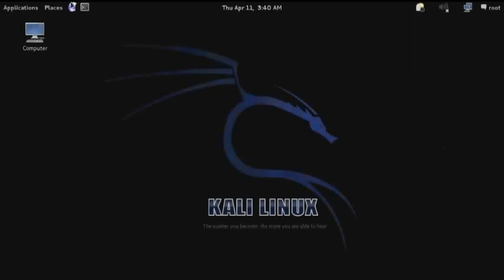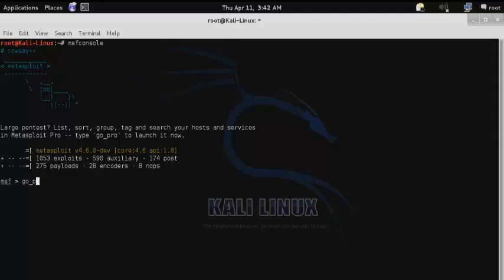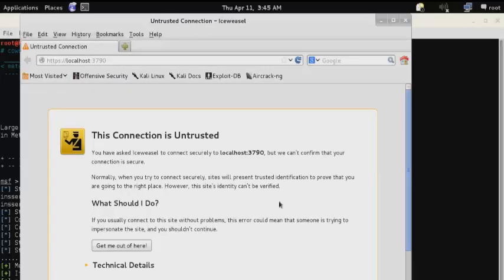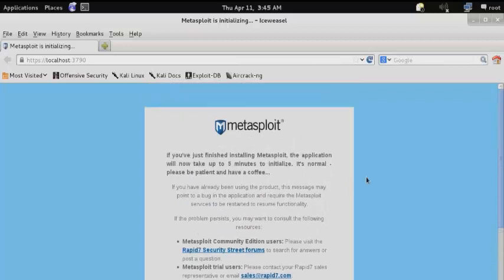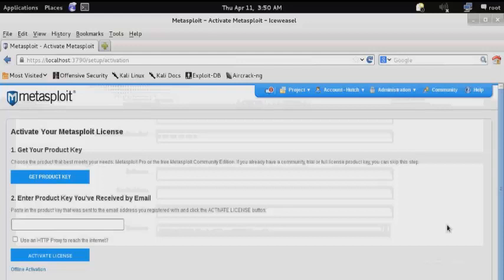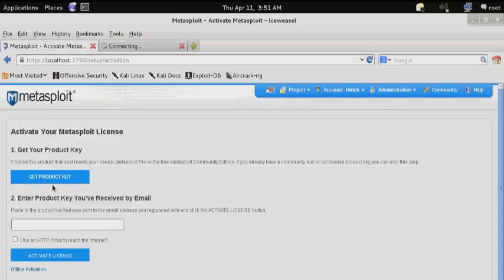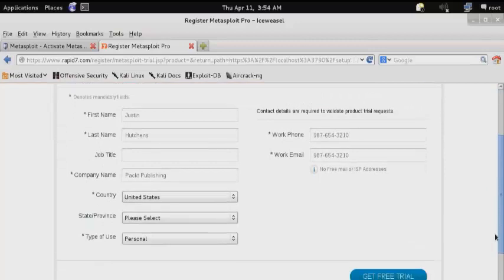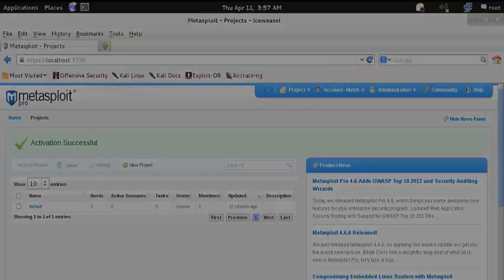How to install Metasploit Rapid7 Pro in kali linux Linux academy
The standard Metasploit installer uses a graphical interface to guide it through the installation process. After defining your installation preferences, the installer installs the dependencies and services that are necessary to run Metasploit.. The installation is a simple process that takes you through a series of requests to identify the location where you want to install Metasploit and the ports you want Metasploit to use.

Kali Linux - Easy Understanding Overview - Linux Academy

Kali Linux - All About Linux vs Other Operating Systems - Linux Academy

Kali Linux - All About Kali Linux 2017 - Linux Academy

Kali Linux - What is Digital Forensics All About - Linux Academy

Kali Linux - Howto Become a Forensic Examiner - Linux Academy

Kali Linux - How/what We Covered in this course - Linux Academy

Kali Linux - Getting Started with Kali Linux Forensics - Linux Academy

Kali Linux - Downloading Kali Linux - Linux Academy

Kali Linux - Learn About sumtools/Hashingtools in Kali Linux - Linux Academy

Kali Linux - How Does rahash2 Work in Kali Linux - Linux Academy

Kali Linux -  Howto use hashidentifier in Kali Linux - Linux Academy

Kali Linux -  Howto Install/Run Kali Linux LiveDVD - Linux Academy

Kali Linux - Howto install/Run Kali Linux in Virtual Machine - Linux Academy

Kali Linux - Howto update Kali Linux - Linux Academy

Kali Linux - Howto install and Remove Packages in Kali Linux - Linux academy

Kali Linux - Howto Kali Linux as a Forensic Workstation - Linux Academy

Kali Linux - What Are Forensic Images in Kali Linux - Linux Academy

Kali Linux - Howto Digital Storage Media in Kali Linux - Linux Academy

Kali Linux - Howto Sterilizing Media Storage Devices in Kali Linux - Linux Academy

Kali Linux -  Howto use File copying and conversion tool (dd) - Linux Academy

Kali Linux -  Howto use Enhanced version of dd (dcfldd) - Linux Academy

Kali Linux - Howto use forensic image acquisition and burning tool (dc3dd) - Linux Academy

Kali Linux -  Howto use guymager Tool in Kali Linux - Linux Academy

Kali Linux - Howto Learn about open source library( libewf) of Kali Linux - Linux Academy

Kali Linux - Howto use afflib tool for AFF Image files - Linux Academy

Kali Linux - How Does Hashing Work in Kali Linux - Linux Academy

Kali Linux - Howto Hashing Algorithms in Kali Linux - Linux Academy

Kali Linux -Howto Hashing in Digital Forensics - Linux Academy

Kali Linux - Howto use hashdeep Tools in Kali Linux - Linux Academy

Penetration Testing using Kali Linux Dmitry & Goofile !

How to use maltego to gather information for penetration testing for kali

Introduction Host Discovery Scanning with NMap - Kali Linux